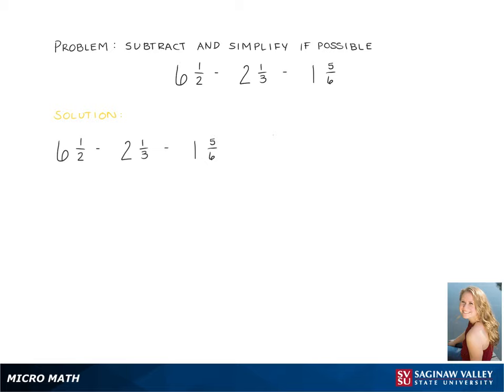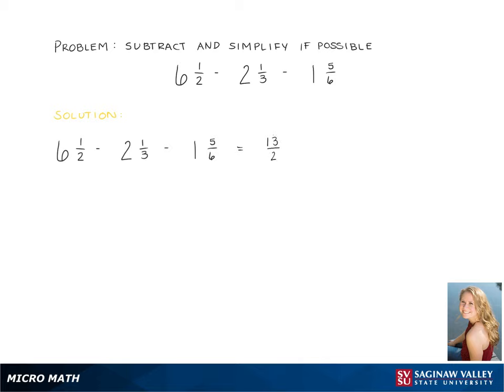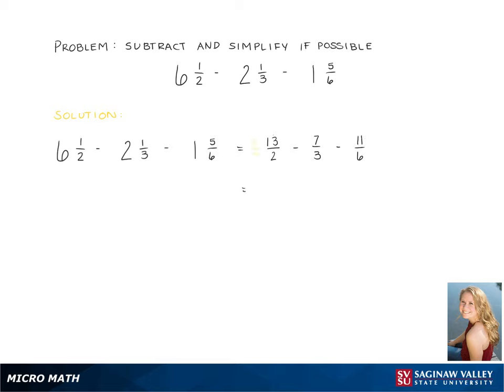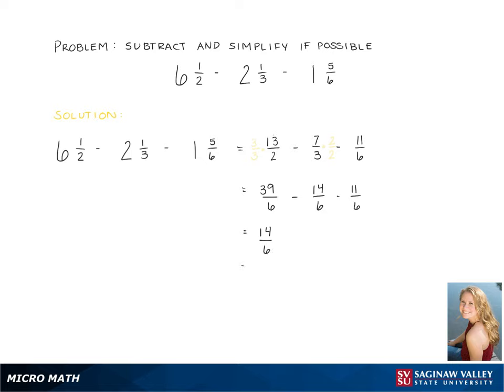Mixed Numbers: Subtract (6 1/2) - (2 1/3) - (1 5/6)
Kennedy from SVSU Micro Math helps you subtract mixed numbers by first writing them as fractions.

Problem: Subtract (6 1/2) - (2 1/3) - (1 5/6)